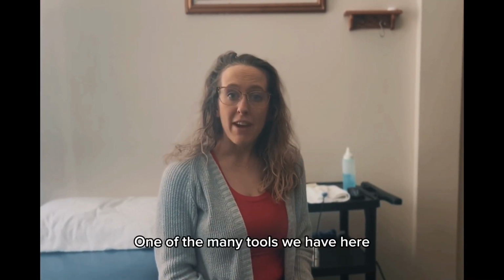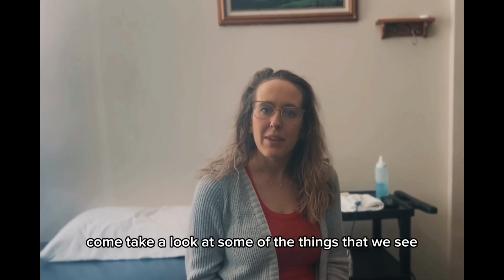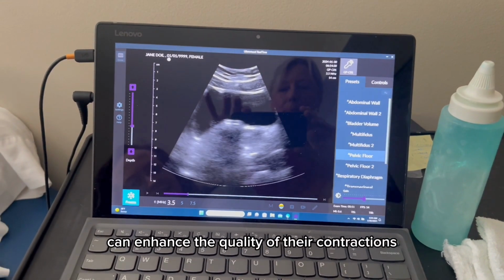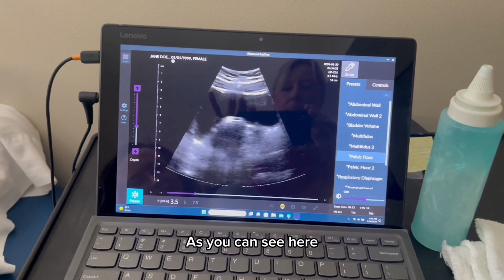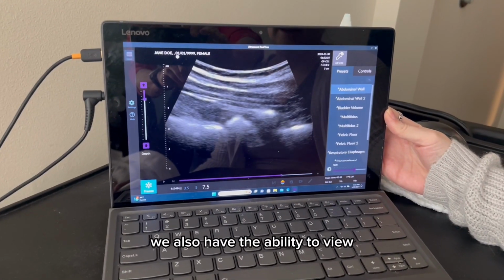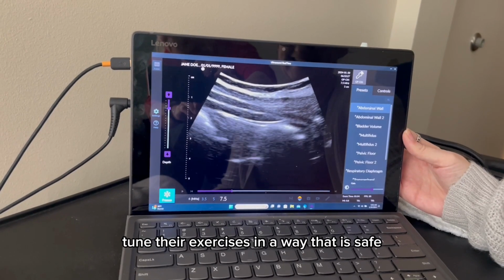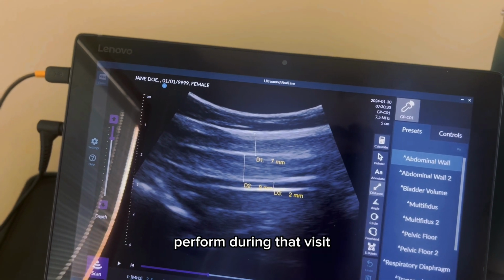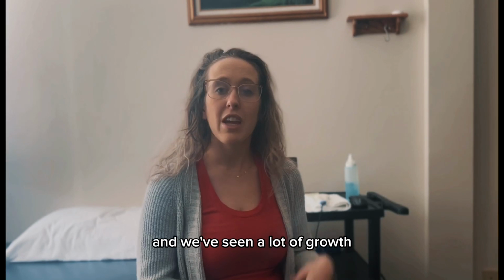The Use of Ultrasound For Pelvic Floor Therapy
Did you know your pelvic floor actually lifts and lowers rather than squeezes and drops?  Check out this video to see us use our ultrasound machine (RUSI) to show you what we mean!
The RUSI (ultrasound) is an external tool that we use to see what is happening at an internal level with some of the movements that you do every day.  The pelvic floor is a group of muscles that supports our internal and reproductive organs throughout the day.  It also helps to regulate pressure systems in our body.   When it does not lift and lower well, this can lead to urinary or bowel leakage, prolapse, constipation, pain with intercourse, and so much more!
We love our RUSI machine because :  It helps us individualize our care; It's noninvasive and just as effective;   Our patients (and providers) get a better understanding of how their abdominal muscles are moving during passive and actve contractions of their core and pelvic floor.